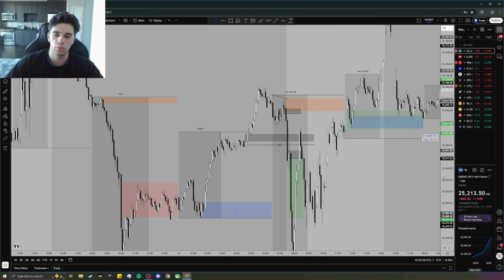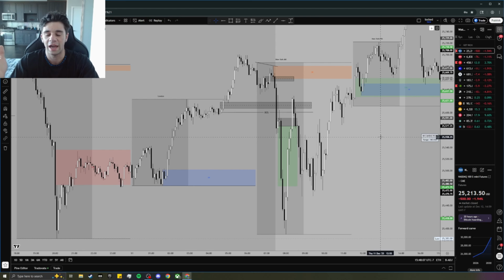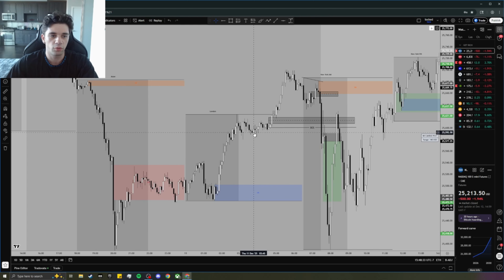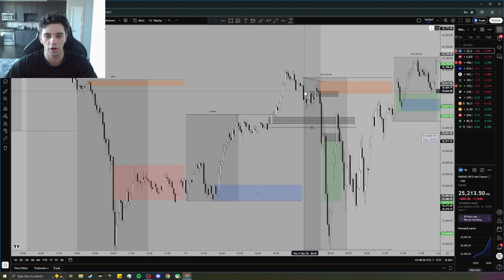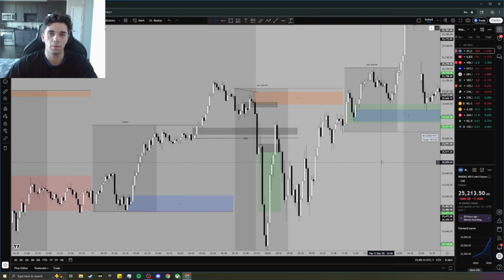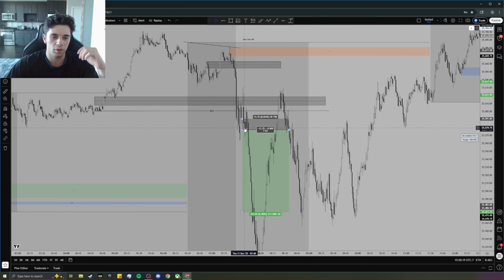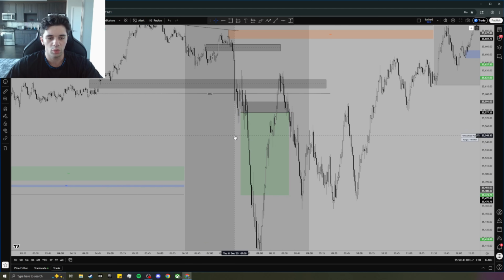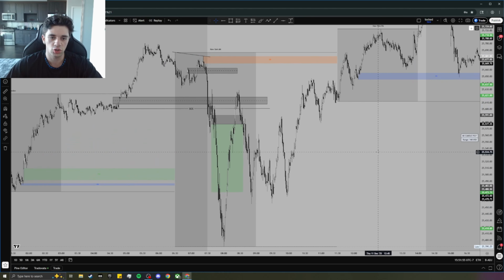12/13 TRADE RECAP HOW I MADE OVER 5 FIGURES